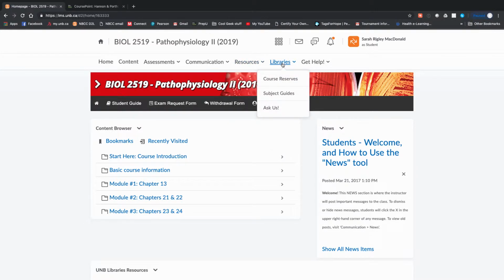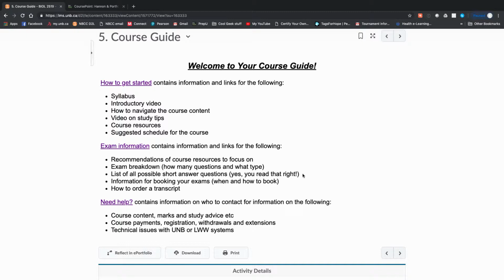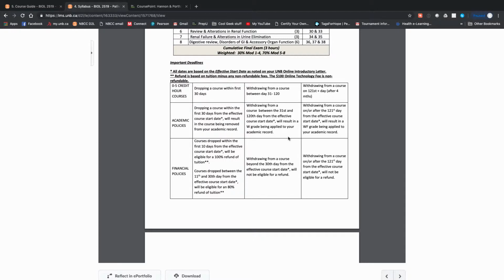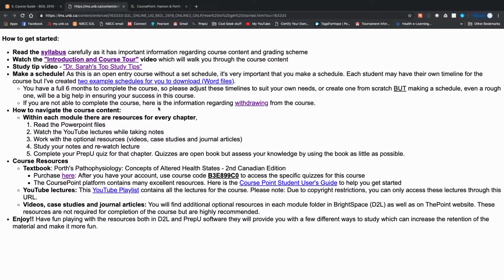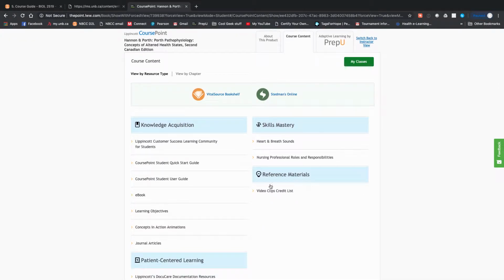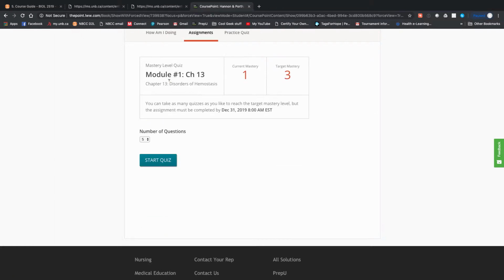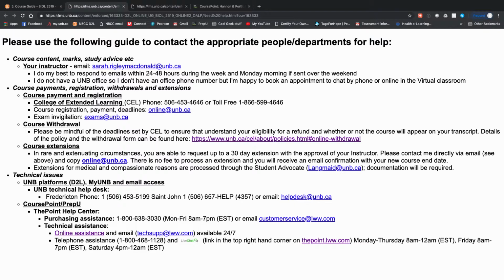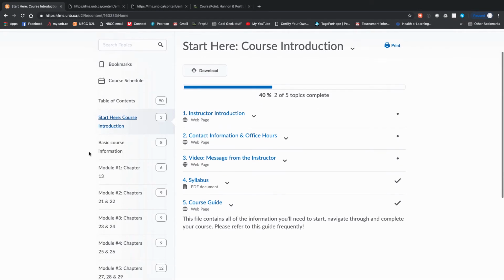Patho II Biol 2519 Intro video